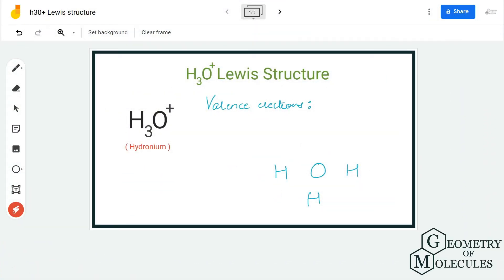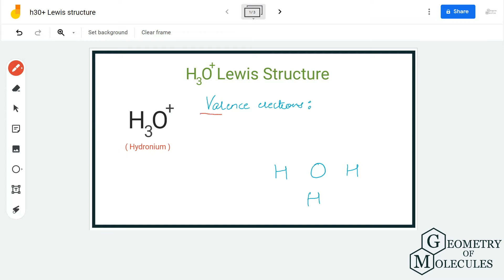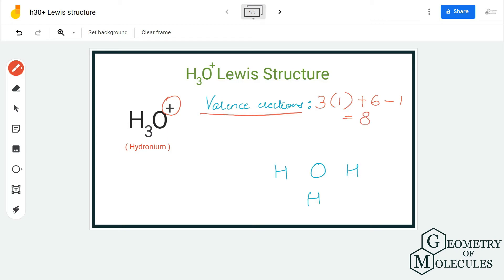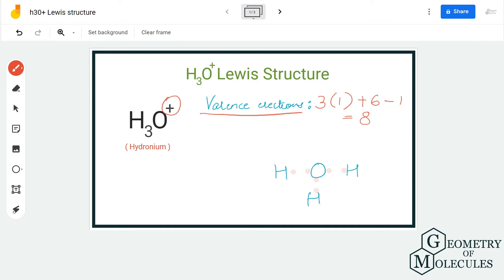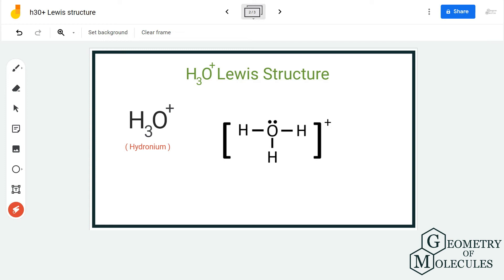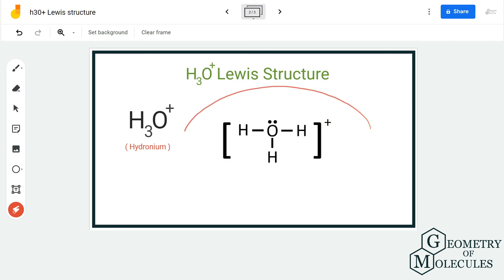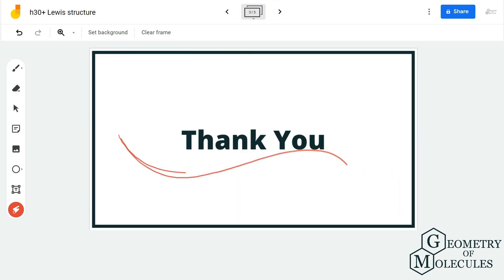H3O+ Lewis Structure (Hydronium Ion)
Hello Guys!

H3O+ is a chemical formula for the Hydronium ion. It consists of one Hydrogen atom and three Oxygen atoms. The ion acquires a positive charge after donating an electron. To determine its Lewis Structure we will first look at the valence electrons of this ion, followed by the arrangement of atoms. Watch this video to know the accepted Lewis Structure of H3O+.